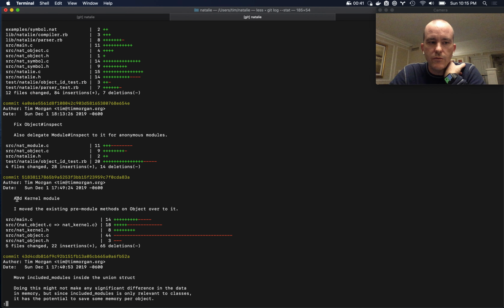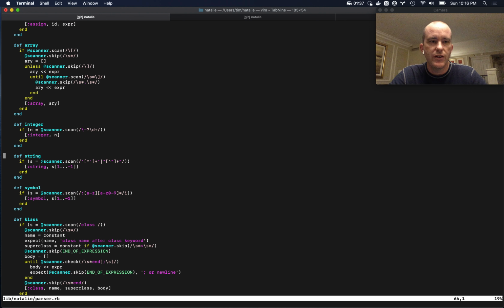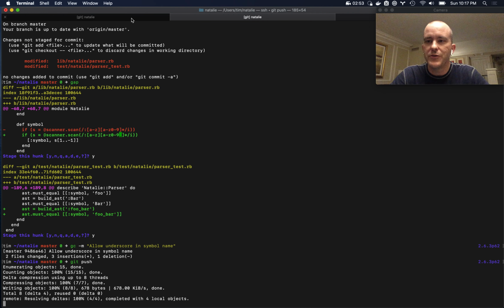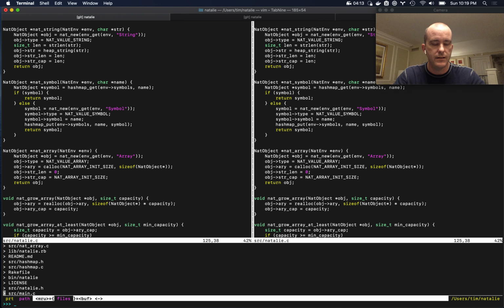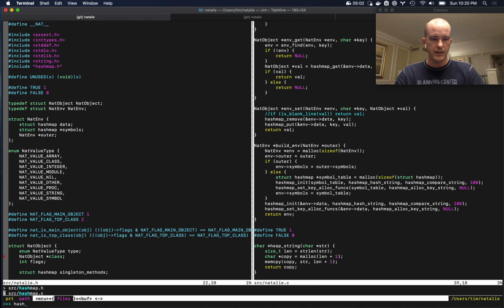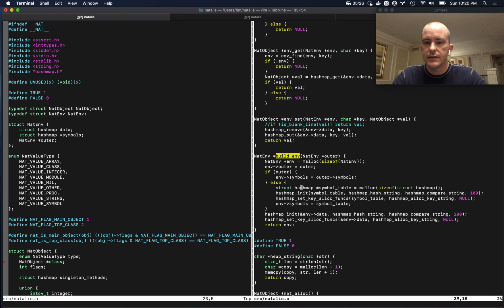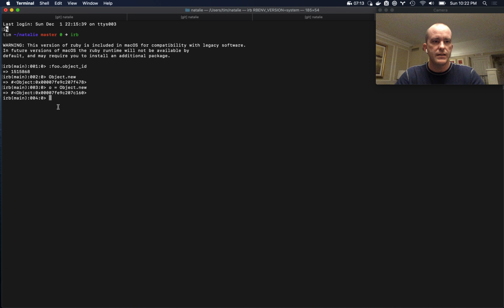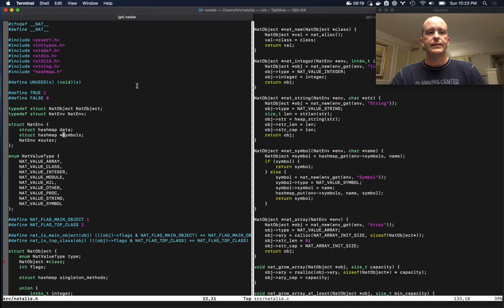Writing a compiler: Implementing symbols in Natalie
In this video, we review some code I wrote on an airplane to parse and compile symbols in our little language.